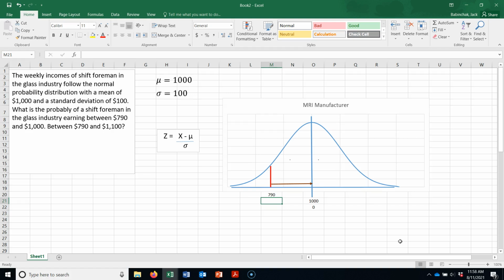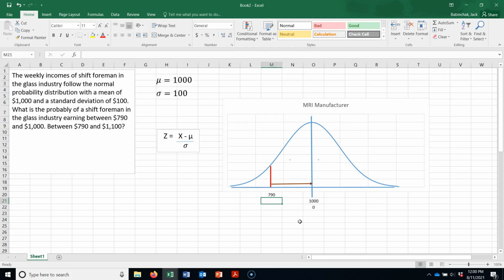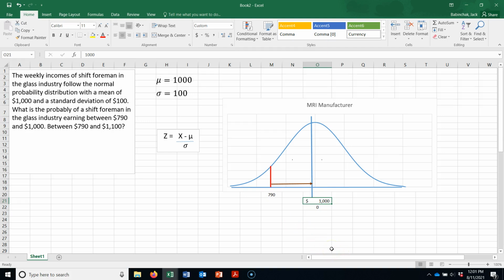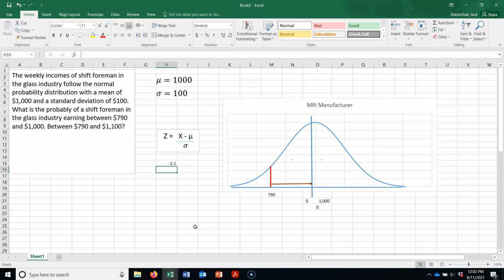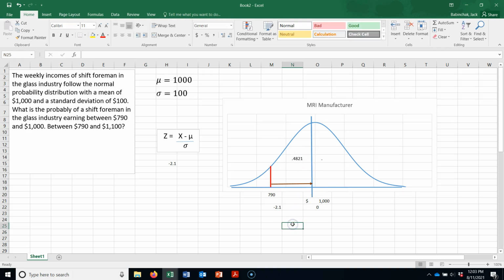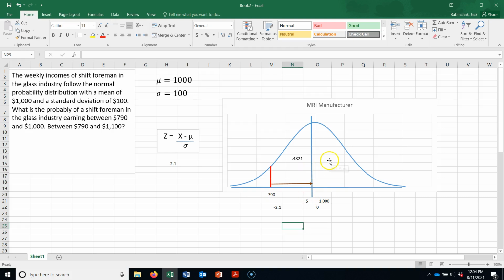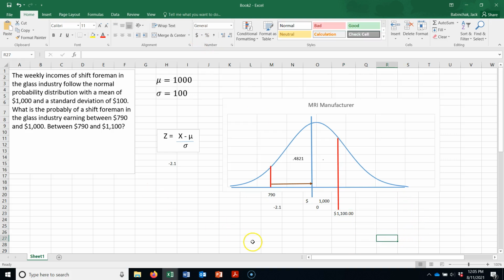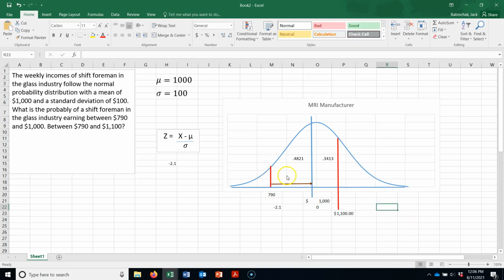C5W4M1 Z Scores Example 2